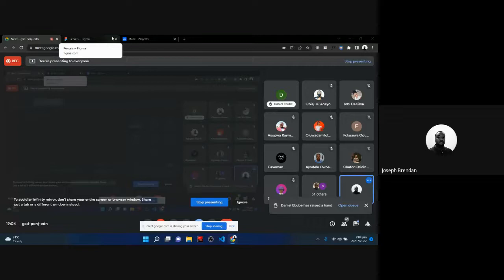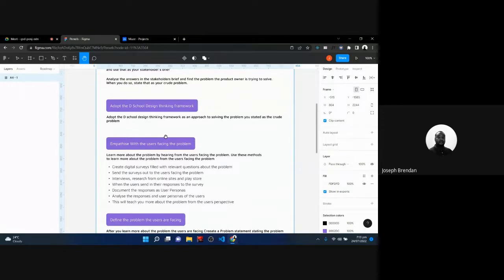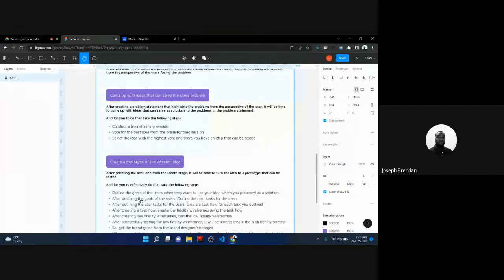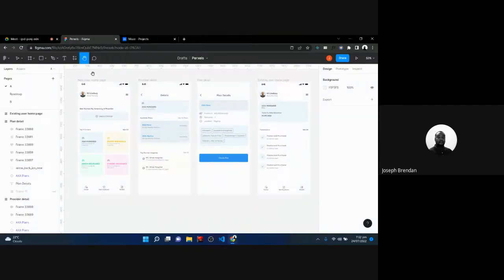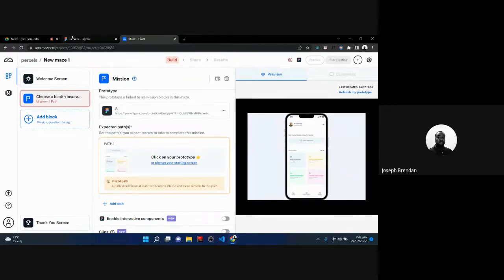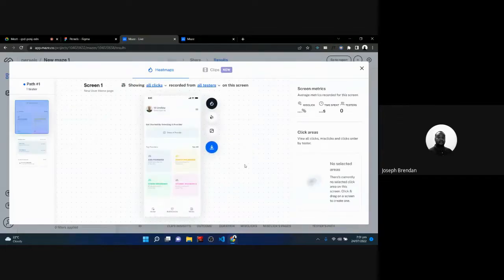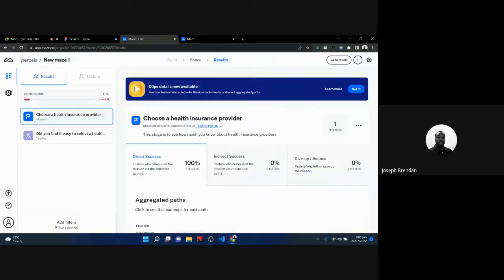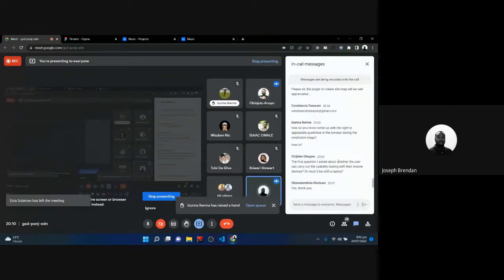Modern UX Processes With Examples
Tech companies continuously roll out new technology and products that are not only confidential but also require speed in testing and launching.

Hence, these companies usually have the presence of an in-house user experience (UX) research team. They usually integrate their UX processes within the development team to form the Systems Development Life Cycle.

In this AMA session, the maestro himself, Joseph Brendan educates us about Modern UX Processes with examples.